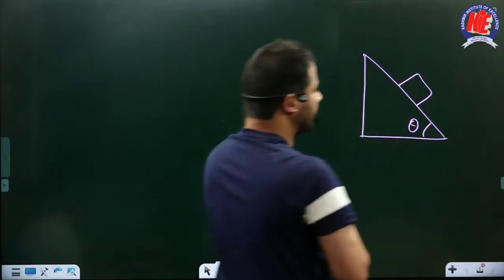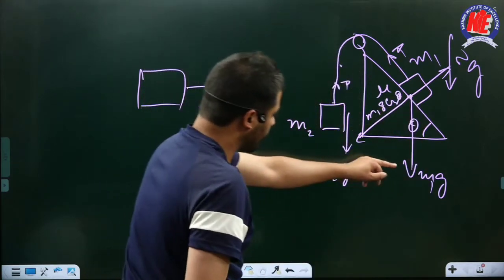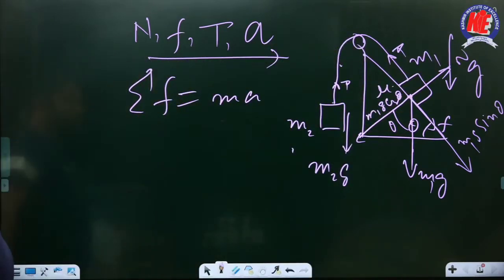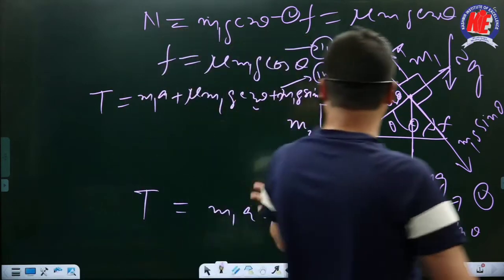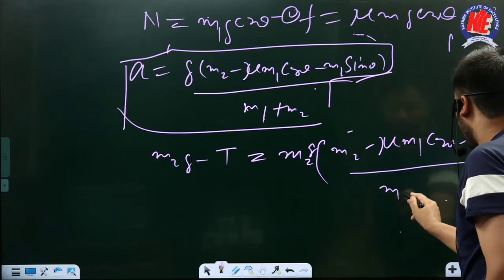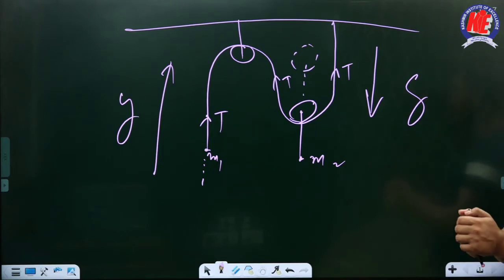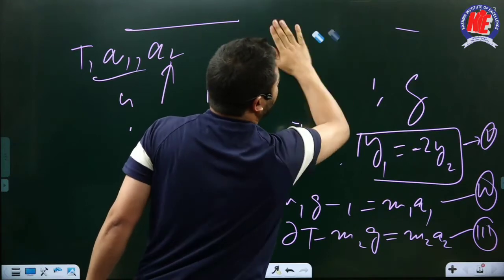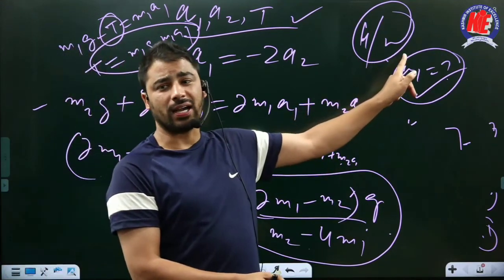4 September 2021